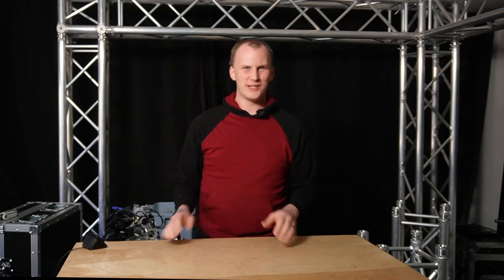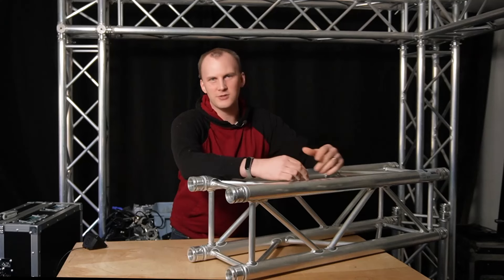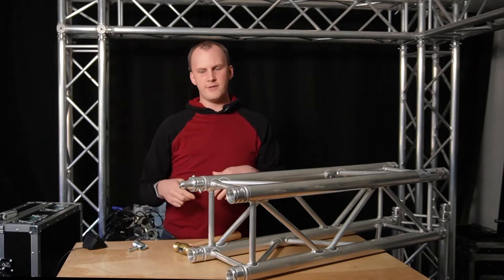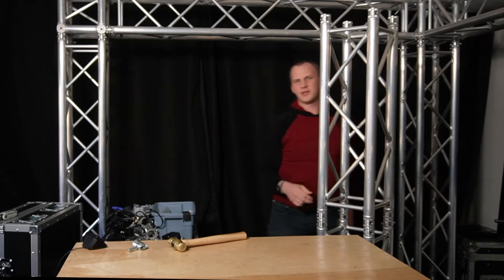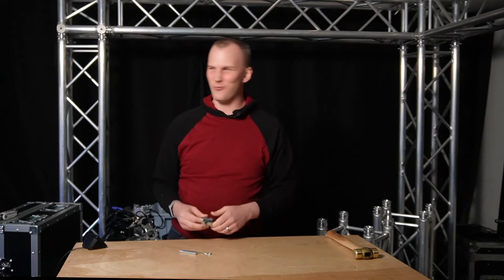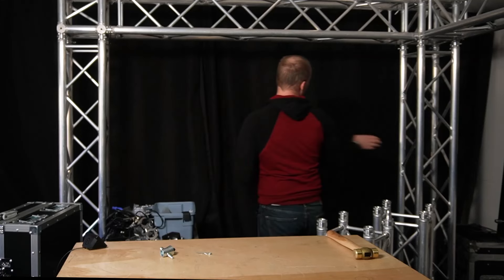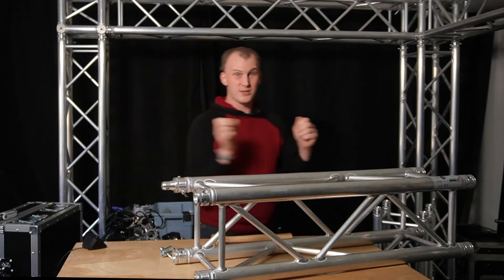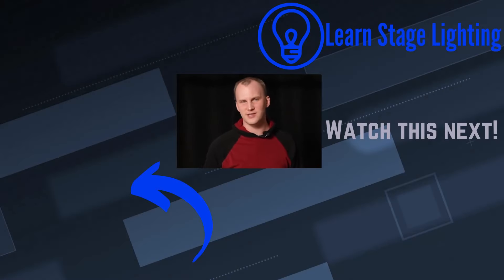How Do You Assemble DJ-Style Truss like Global Truss or Trusst?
Ensure the correct assembly of your truss is done meticulously to guarantee safety and longevity. The stability and durability of your truss structure depend heavily on proper assembly. In this video we want to help you achieve just that!

Interested in purchasing truss? We've got various brands listed on our site and our experts are ready to assist you!

Video Specs:
Video Shot on Sony ZV-E10
Microphones Specs:

-David

00:00 Introduction
00:48 The anatomy of spigoted truss
01:23 Some important things to remember when assembling trusses.
01:40 Conical Connecter, Pin and R Clip
03:28 What kind of hammer are we using?
03:59 Talking about bases and corner blocks
05:19 Truss safety tips to remember
06:21 Disassembling Truss Structures
06:41 Why is it important to lay truss down on a flat surface?
07:33 Closing